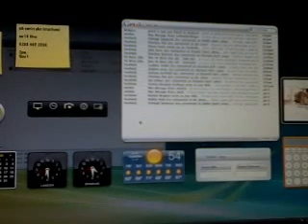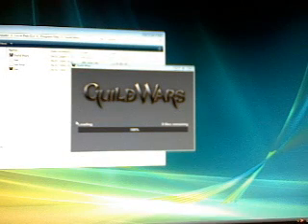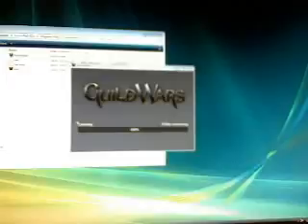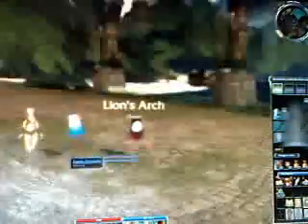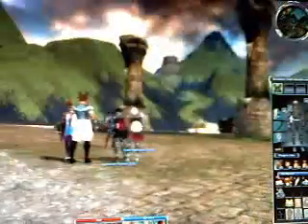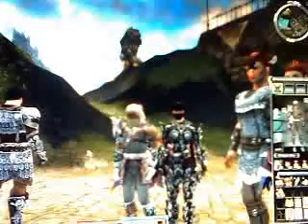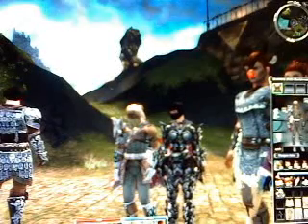OSX Vista Parallels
OSX running vista through parallels with 3d gaming performance (30fps, not too shabby really)